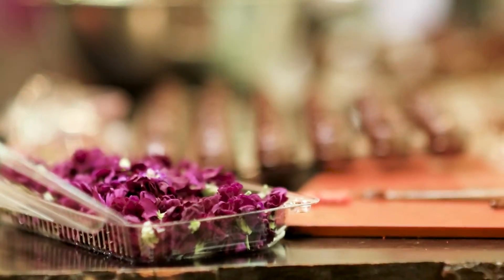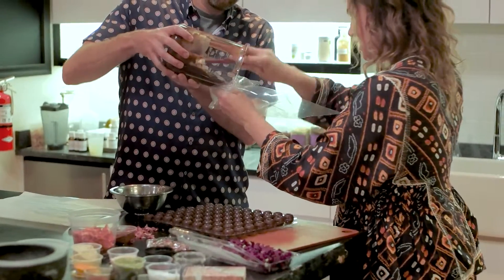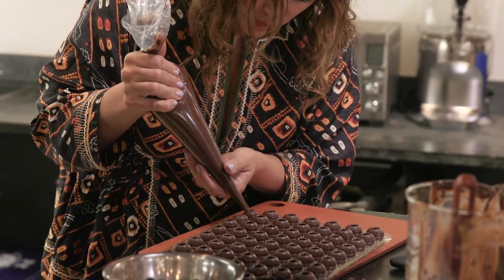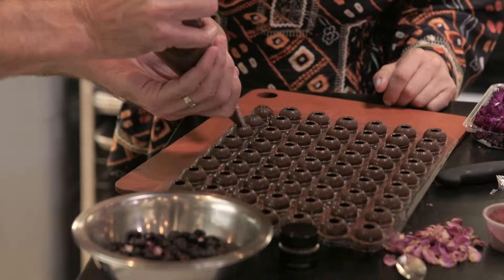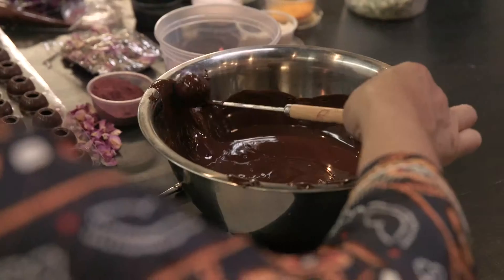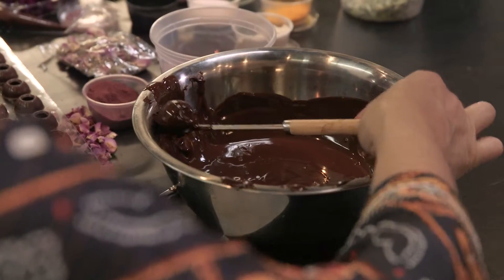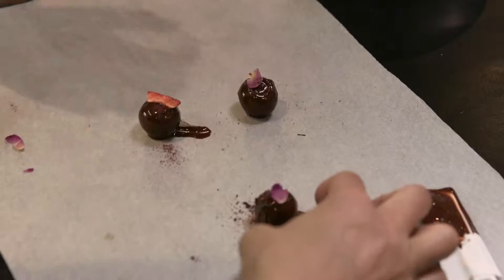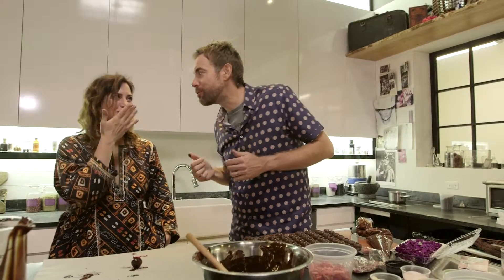Baker's Dozen: Vosges Haut-Chocolat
Just in time for the holidays, our newest Baker's Dozen Extra is a tasty return to Vosges Haut-Chocolat​'s chocolate temple. Get inspired for Thanksgiving with this delicious short of Adam and Katrina cooking up something special.